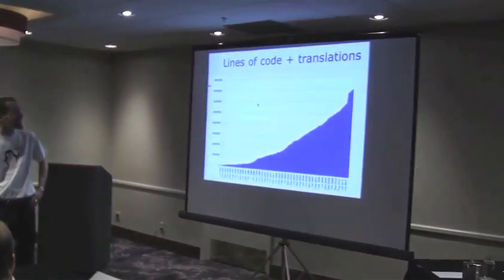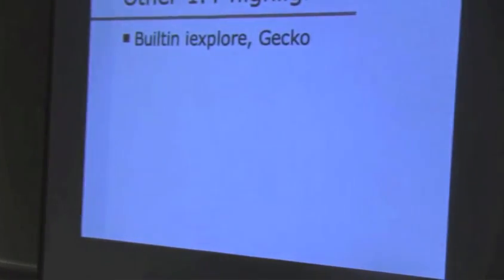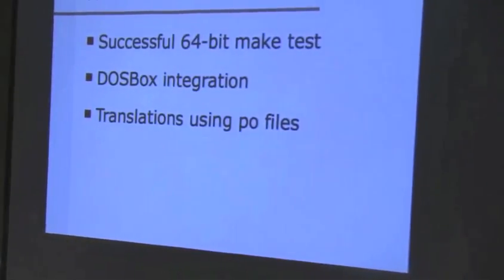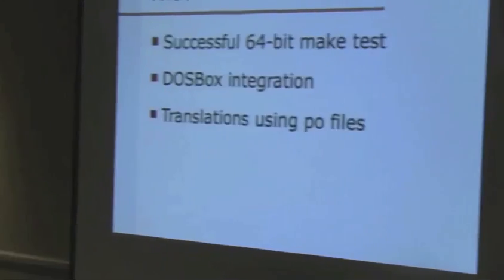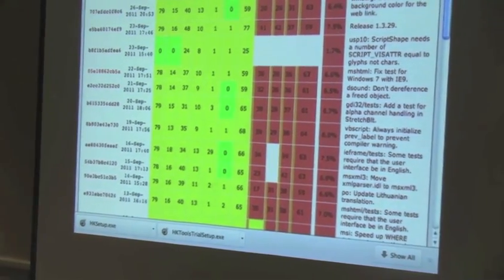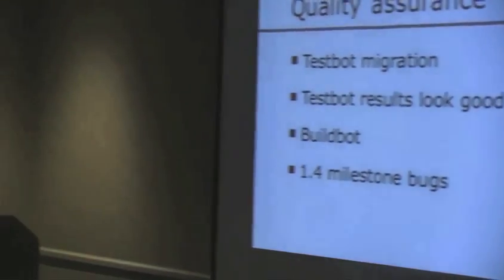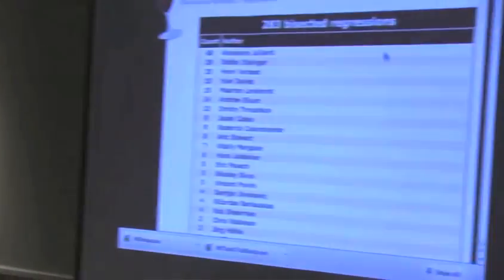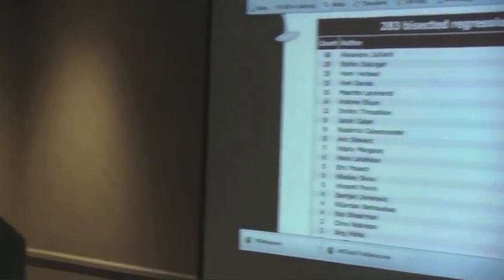WineConf 2011 - Alexandre Julliard Keynote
Alexandre Julliard, the Maintainer of the Wine Project, describes the current state of Wine, and what's in the works for Release 1.4.